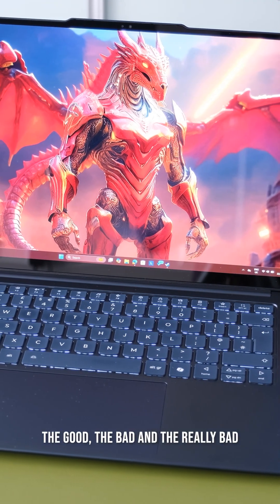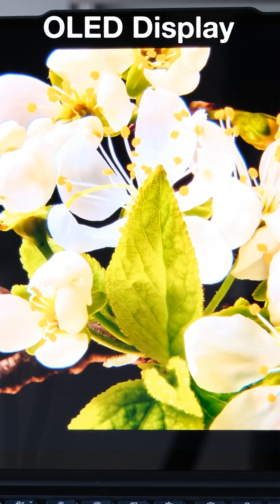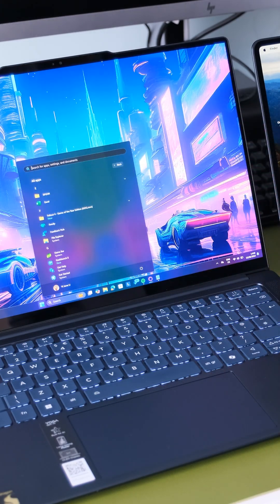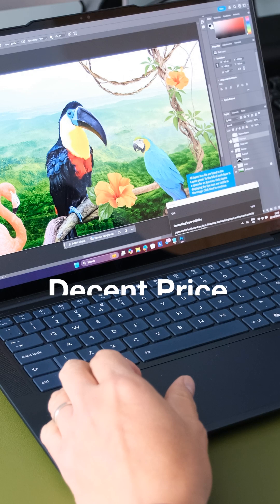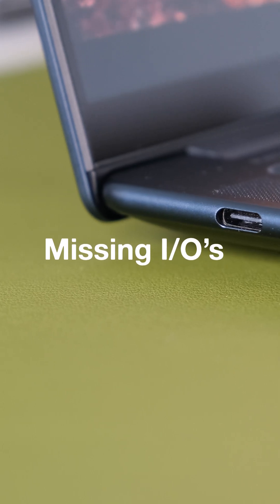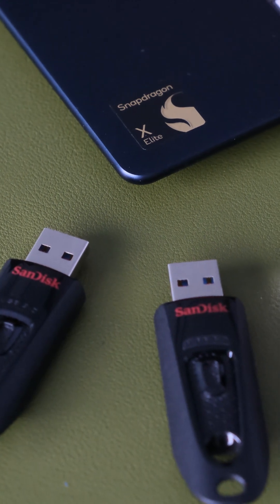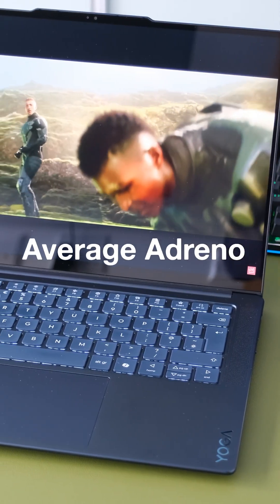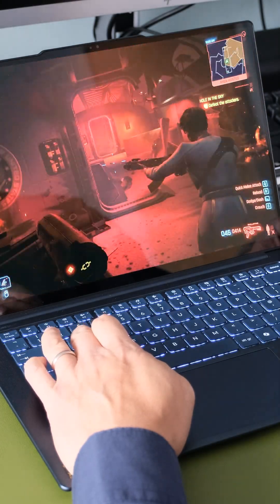Lenovo Yoga Slim 7x Gen 9 - The good, the bad and the really bad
A review of the Lenovo Yoga Slim 7x Gen 9 Snapdragon X Elite laptop. (Snapdragon X Elite X1E-78-100, 32GB Soldered LPDDR5x-8448, 1TB SSD M.2 2242 PCIe 4.0x4 NVMe, Qualcomm Adreno X1-85 iGPU, 14.5" PureSight 3K (2944x1840) OLED touchscreen display)

The much anticipated Snapdragon laptops have arrived in 2024 promising to shake up the Intel/AMD processor duopoly. Lenovo have launched the Yoga Slim 7x Gen 9 offering a 3K touchscreen OLED display, in a slim lightweight chassis with a Snapdragon X Elite AI CPU offering great performance and battery life. Is it all that it’s hyped up to be?